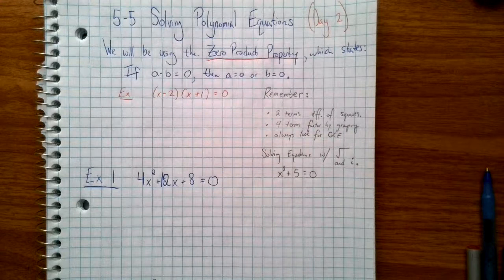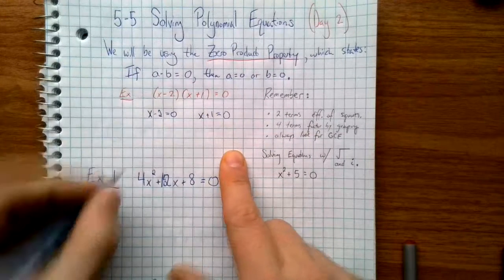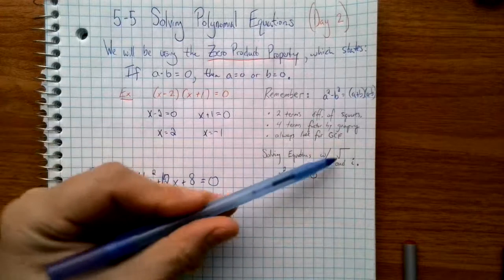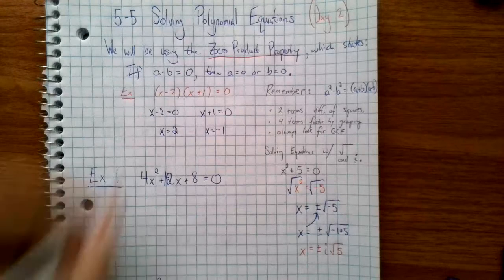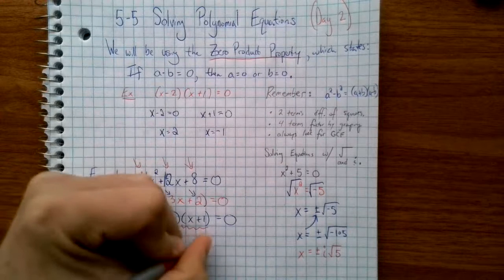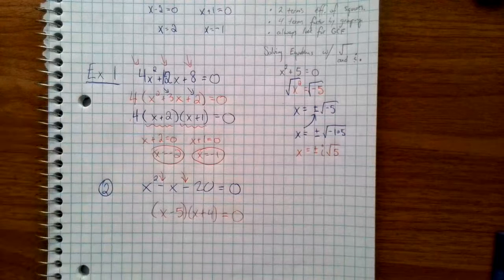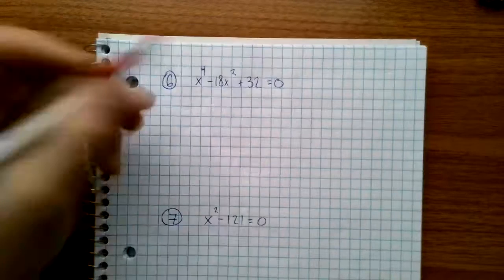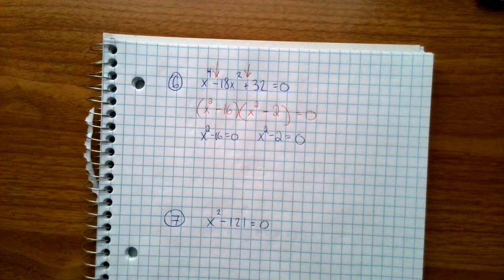Solving Polynomial Equations (1 of 2)